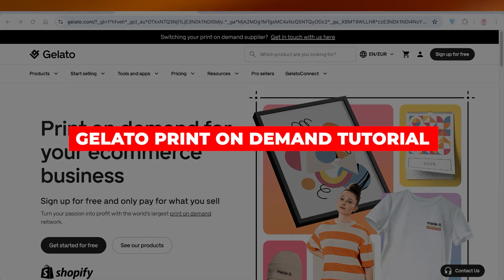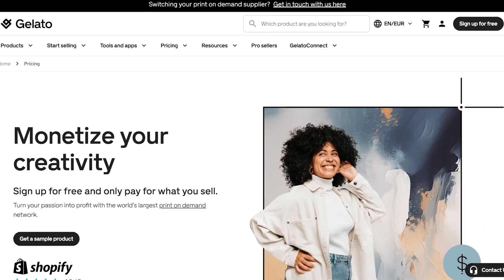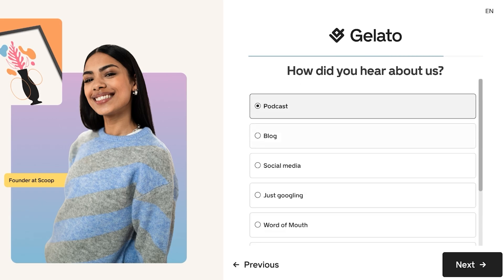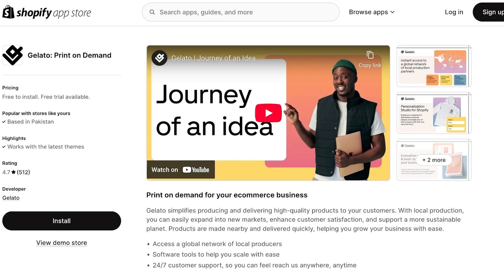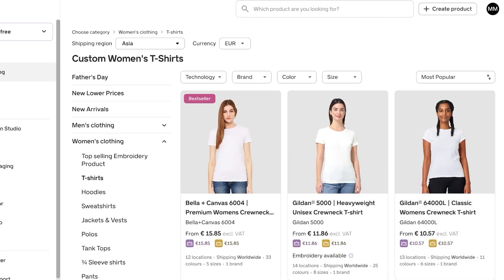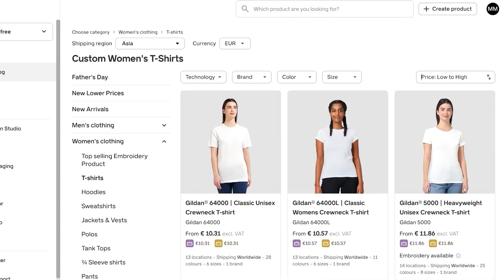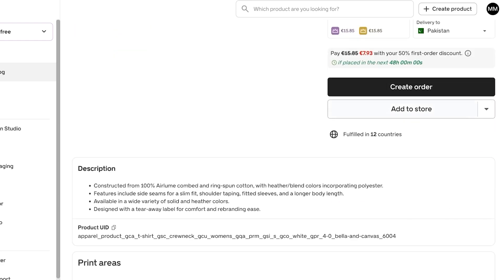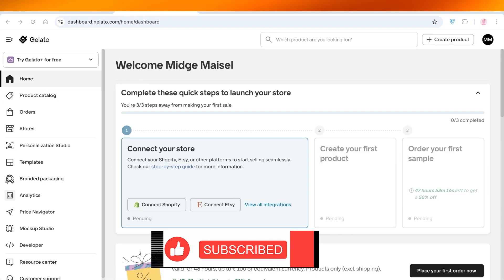Gelato Print on Demand Tutorial for Beginners | Start Your POD Business in 2025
In this video I show you How to Use Gelato for Print on Demand | Step-by-Step Guide (2025)